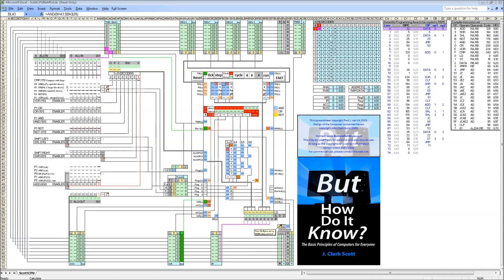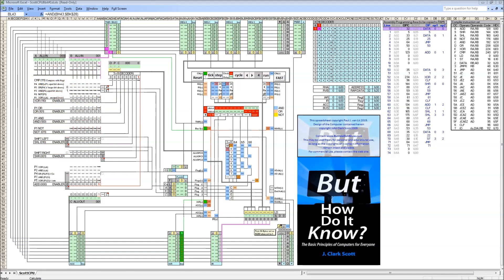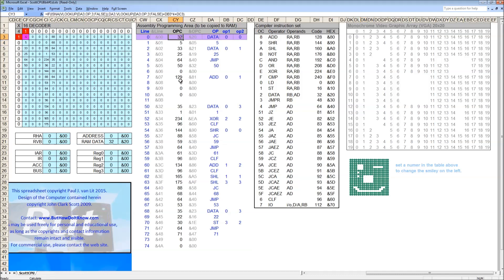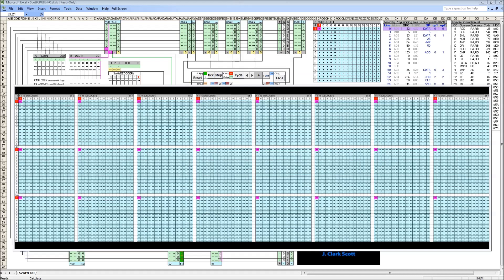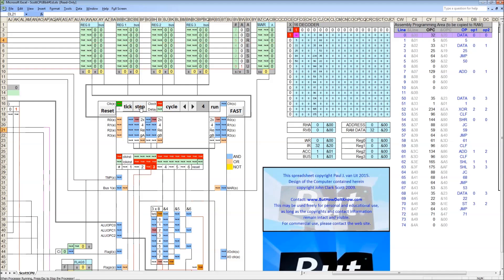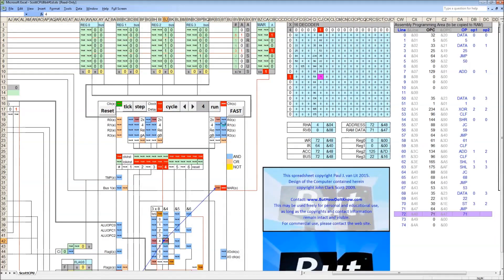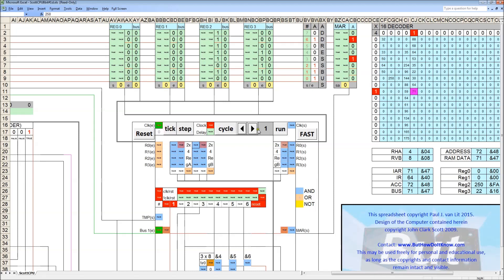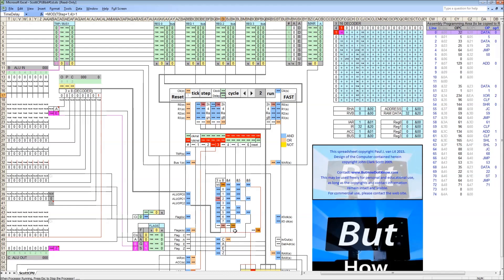ScottCPU1d in Excel - But How Do It Know (HD)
This video shows the working of a microprocessor in a computer.
The layout is based on the design that is explained in the book "But How Do It Know" by J.C. Scott

This is a great and accessible book for everyone who can read English.

In the excel sheet you can actually write small machine language programs yourself and see them run. Have fun !!

The sheet can be obtained free of charge, just leave a message on the site.